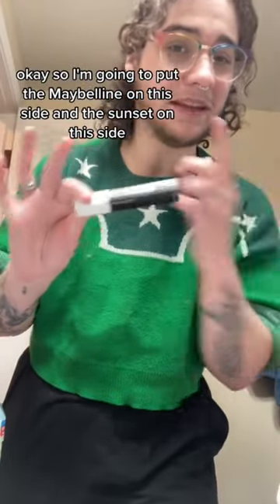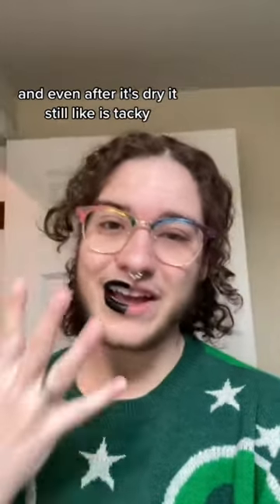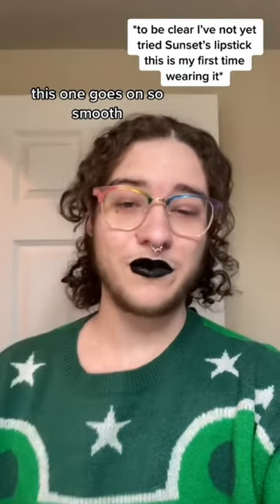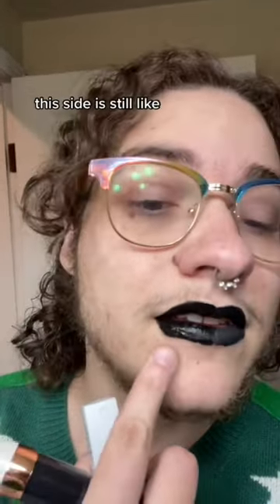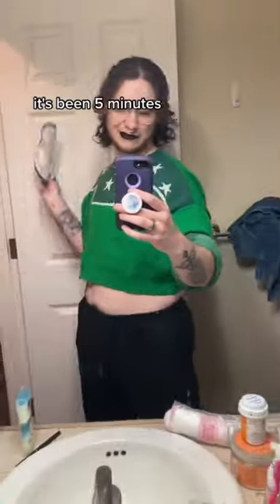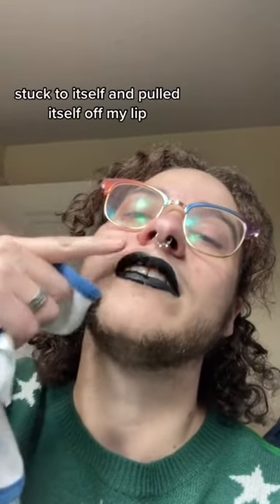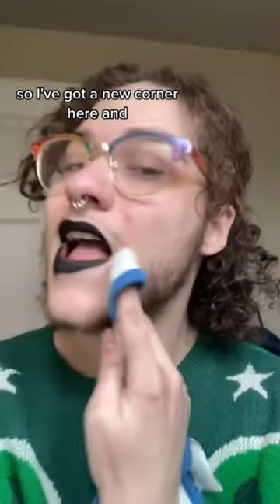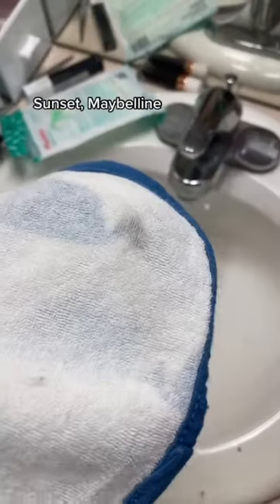Maybelline vs. Sunset Makeup Black Lipstick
Our Sunset Makeup Existence matte lipstick by the talented @cosmokitt 🥰⁣